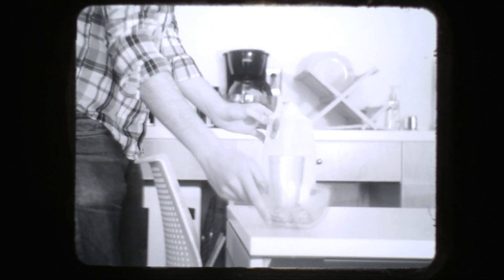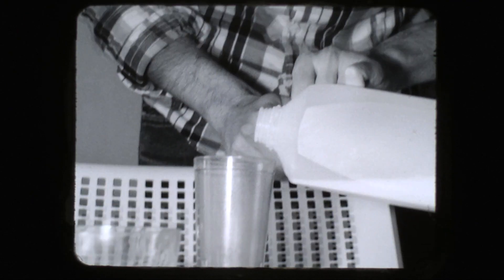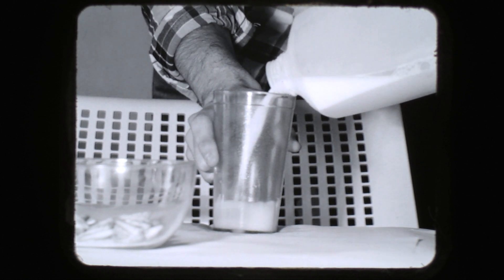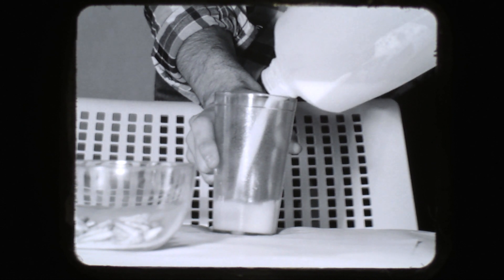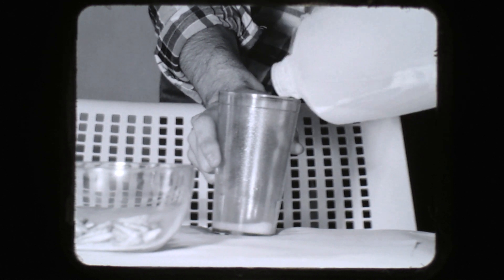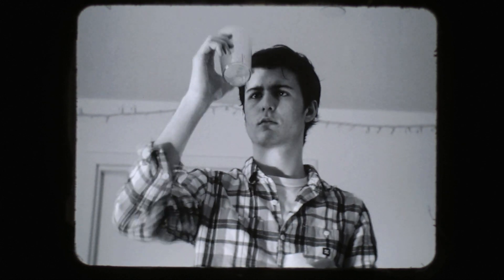April's Fool - A Bolex 16mm Short Film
A Film by Thomas Emmet Ashton & Garrett Diffenbaugh